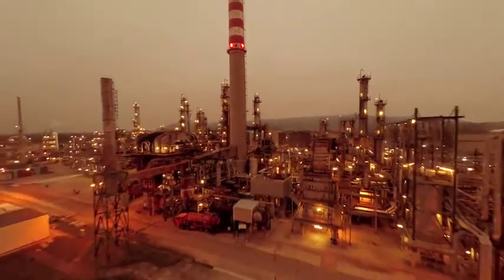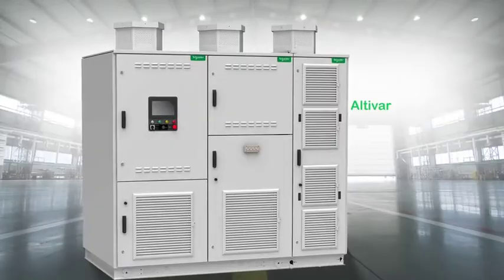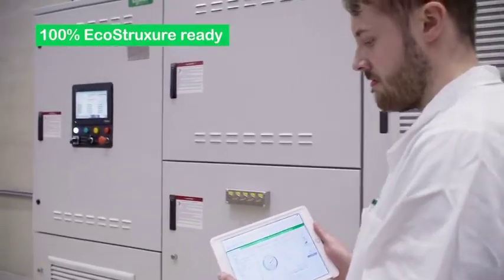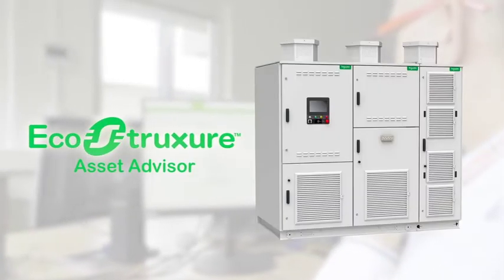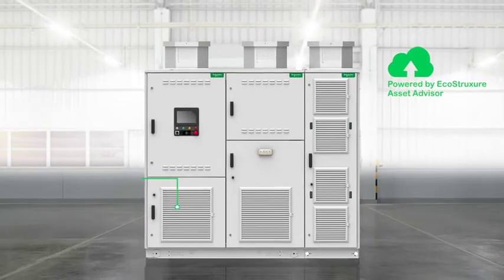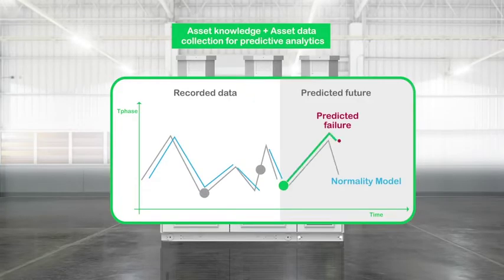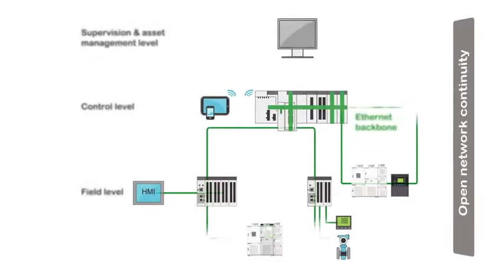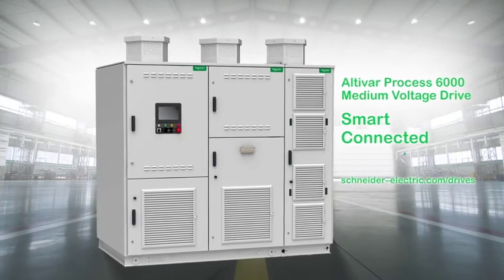Altivar Process 6000: The Future of Energy Management | Schneider Electric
Welcome to an exciting exploration of the Altivar Process 6000 - a groundbreaking Medium Voltage Drive System from Schneider Electric! In this video, you'll dive into the world of this intelligent and connected drive system, meticulously designed to elevate your productivity, minimize downtime, and revolutionize your energy management strategies.

➡️Join us on a journey of innovation as we unveil the remarkable capabilities of the Altivar Process 6000. Discover more at Schneider Electric.

👋 GET TO KNOW US BETTER